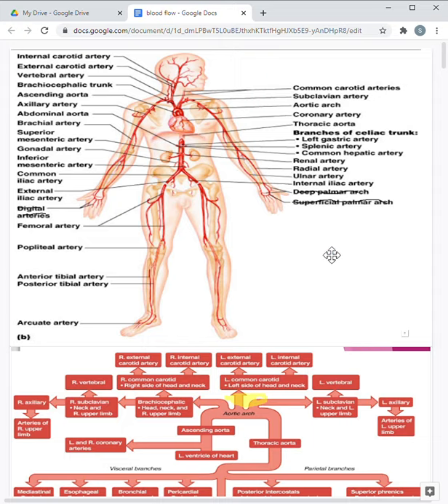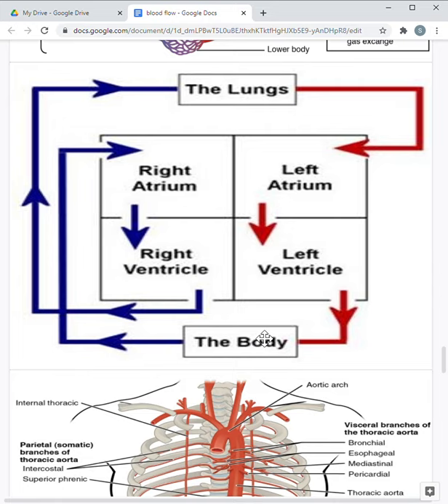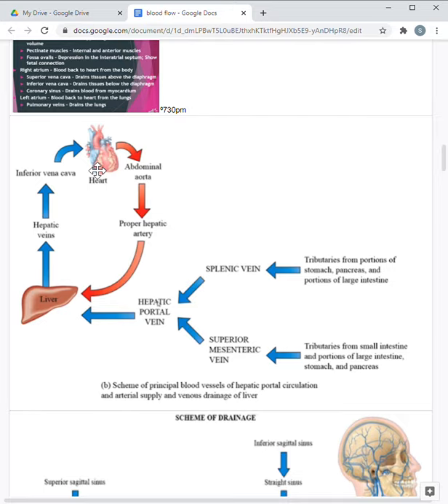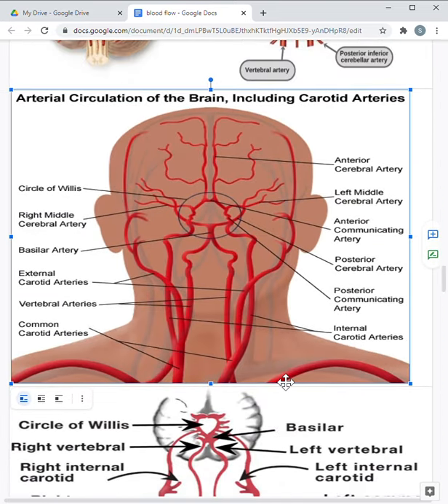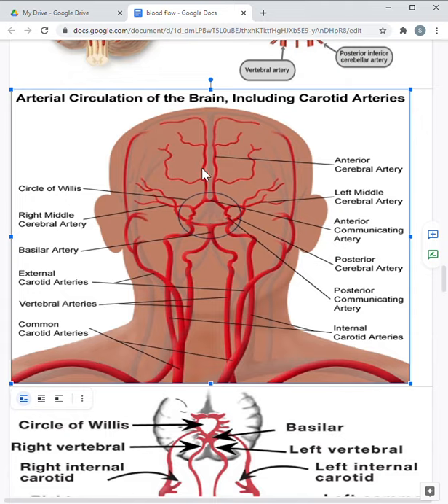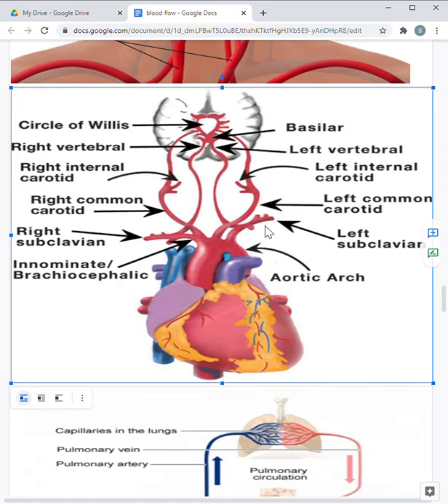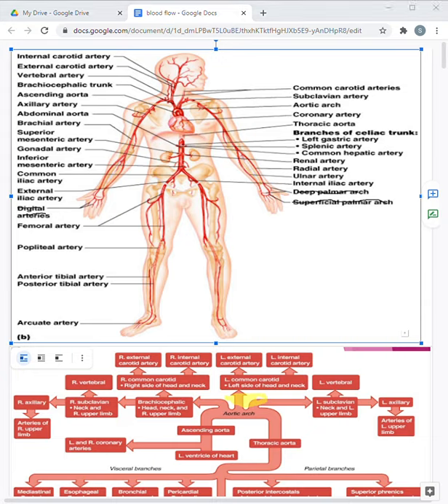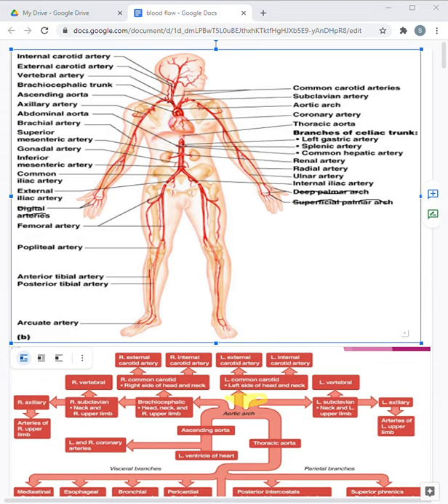blood flow Google Docs Google Chrome 2021 04 21 14 12 35